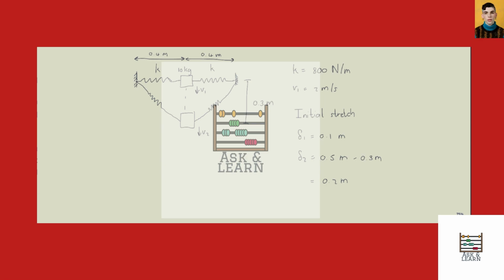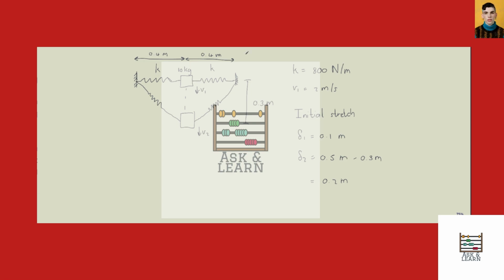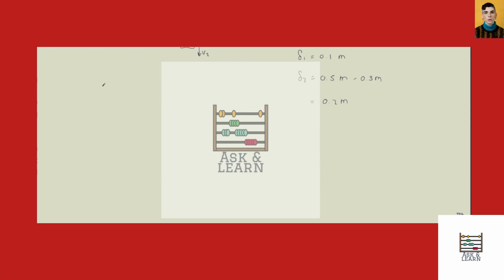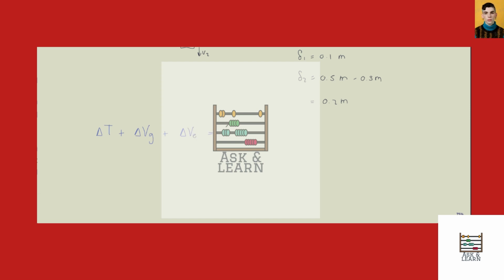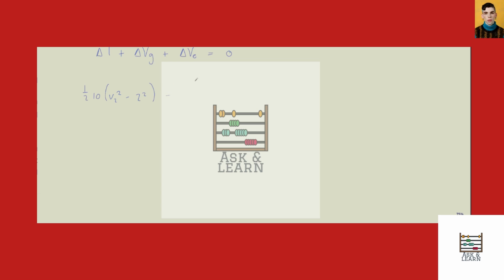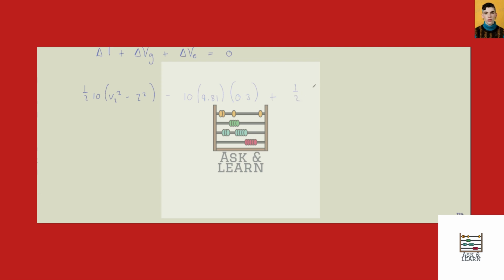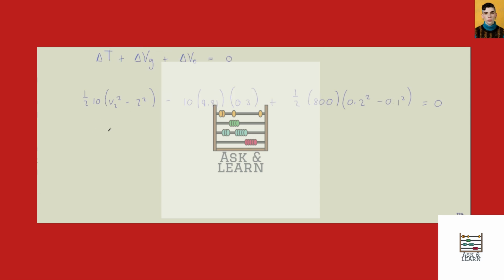The collar has a mass of and slides along the smooth rod. Two springs are attached to it and the end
The collar has a mass of and slides along the smooth rod. Two springs are attached to it and the ends of the rod as shown. If each spring has an uncompressed length of and the collar has a speed of when determine the maximum compression of each spring duc to the back-and-forth (oscillating) motion of the collar.